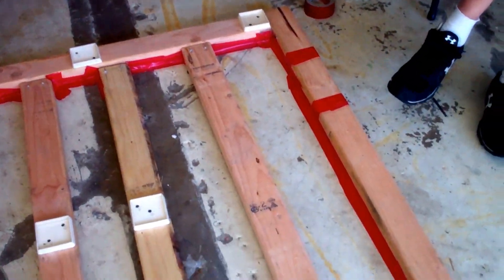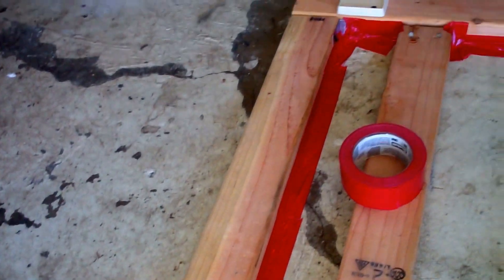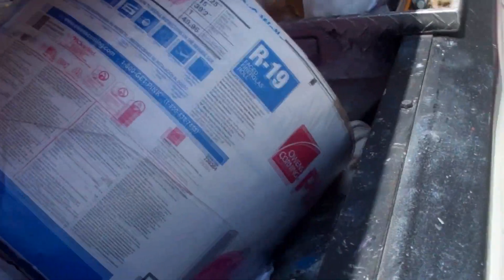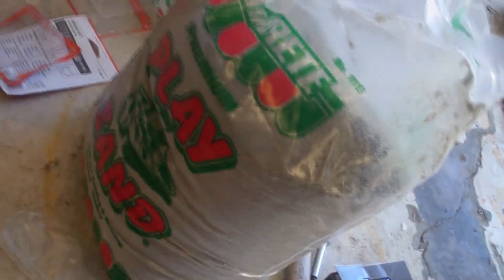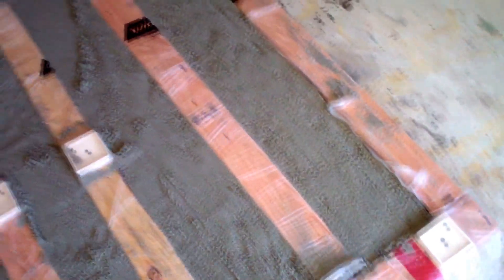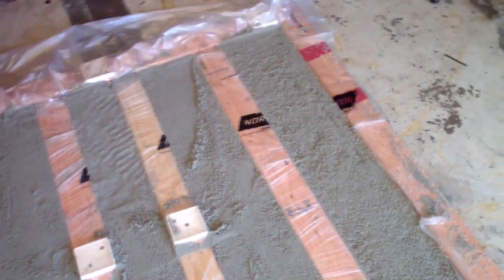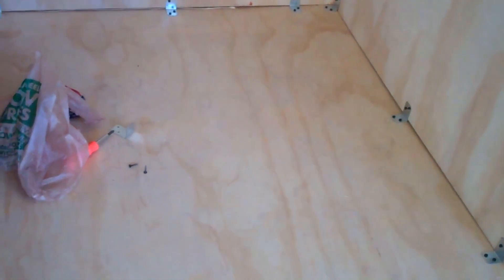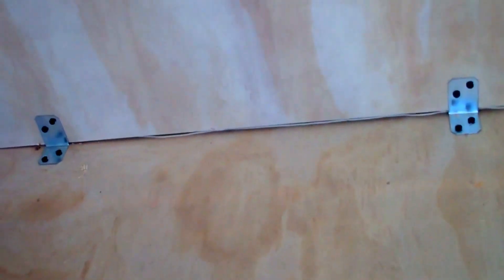Podcast voice over sound booth construction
Part One Of My Constructing A Sound Booth For Podcasting In My Garage.

I am a painter and not a carpenter but I designed my own sound booth.